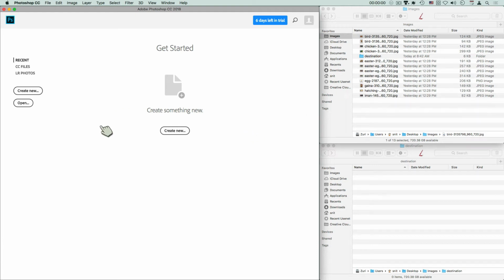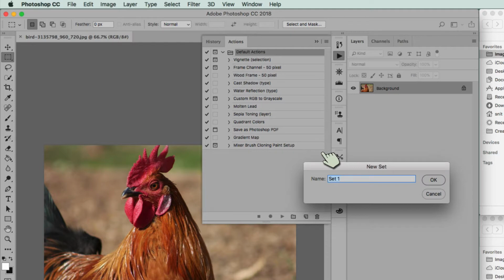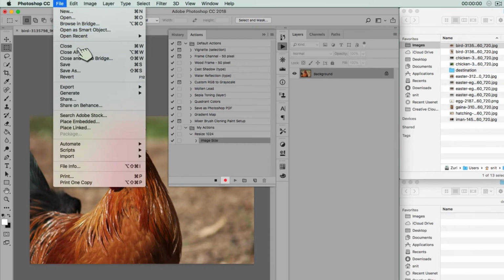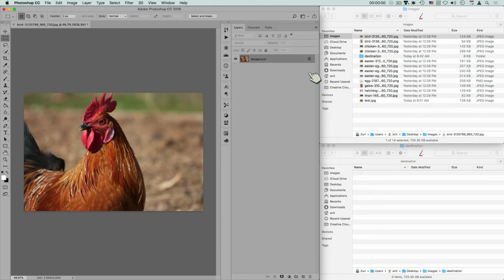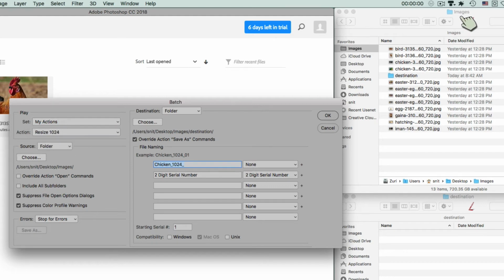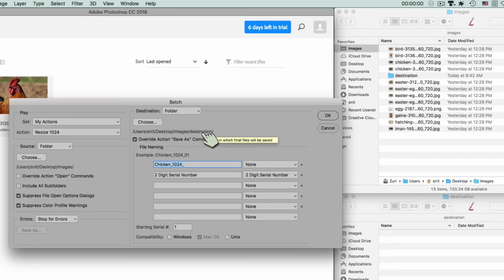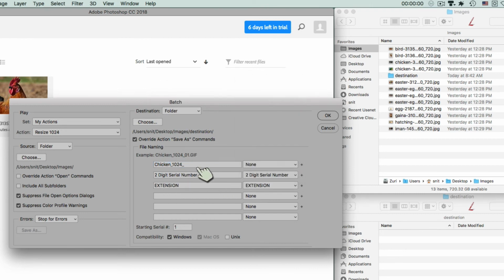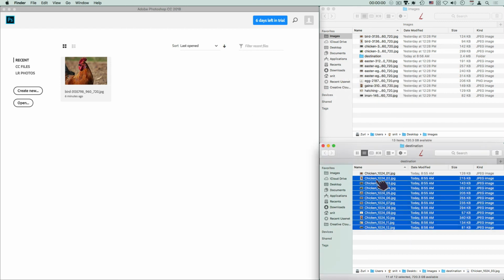Photoshop Batch Resize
How to batch resize a folder full of images without getting the file-quality dialog for each image.